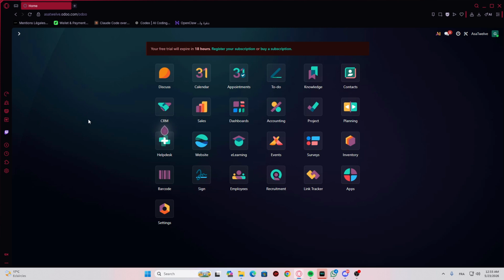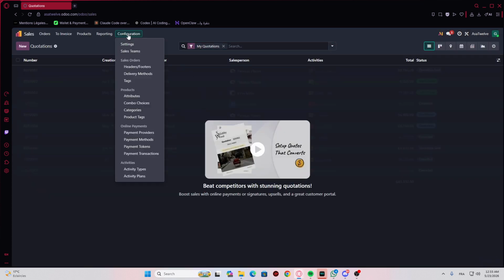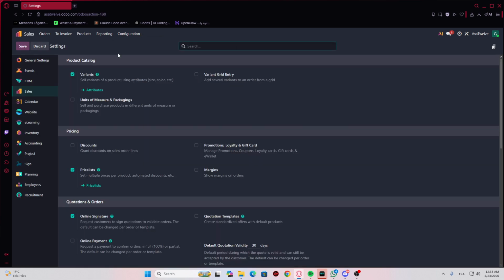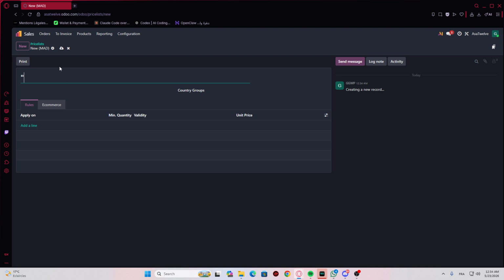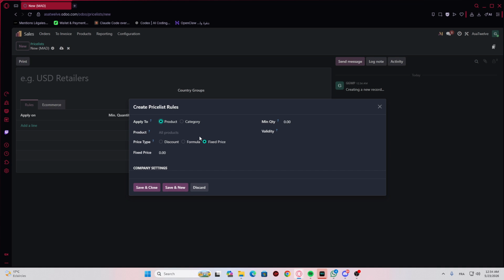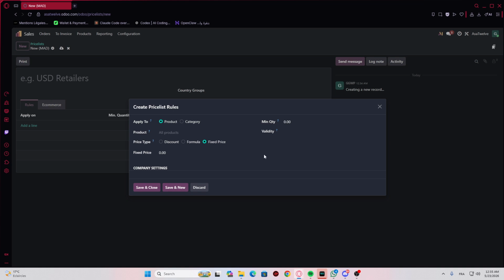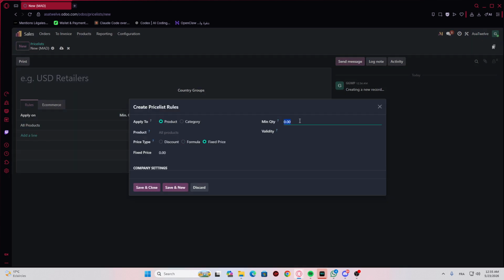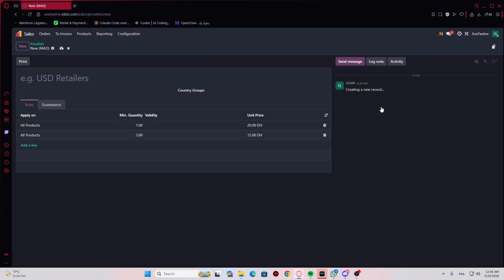How To Set Up Volume Discounts in Odoo! Tutorial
Today we talk about odoo,discount in odoo,set up volume discounts in odoo,how to apply discount in odoo